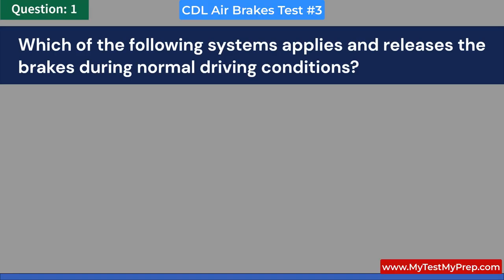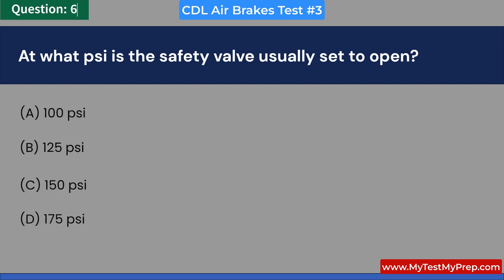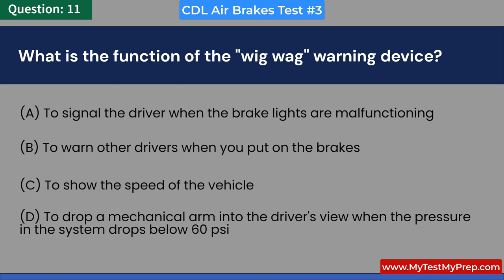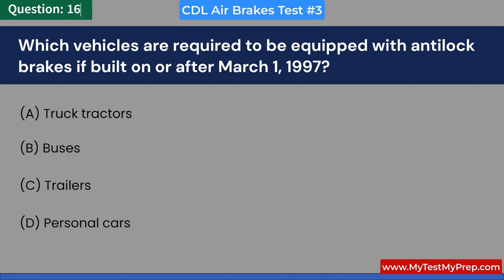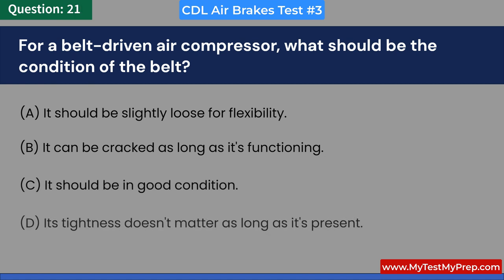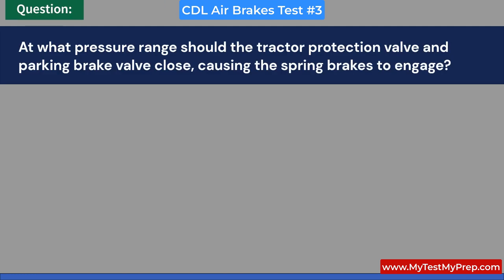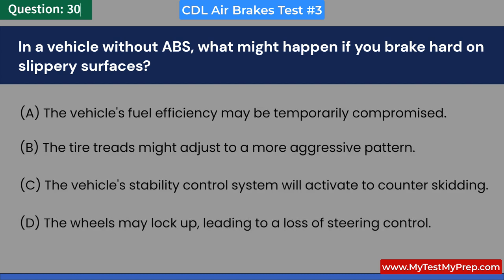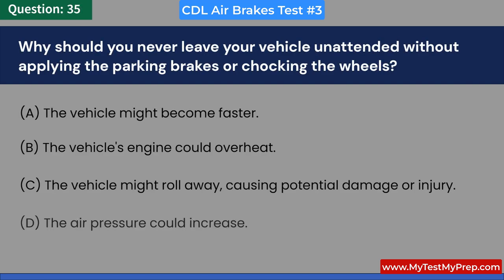CDL Air Brakes Practice Test 2023 Part 3 Endorsements Knowledge Test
MyTestMyPrep CDL Air Brakes Practice Test 2023 Part 3 | Endorsements Knowledge Test

Welcome to the most comprehensive guide to the 2023 CDL Air Brakes Endorsement Practice Test! 🚛✨

🎥 In this video:

    Dive deep into Part 3 of the Air Brakes segment.
    Detailed question and answer sessions to ensure you understand the mechanics and safety protocols related to air brakes.
    Expert tips and tricks to navigate the most challenging questions you'll face in the real test.

📘 What You'll Learn:
1️⃣ Proper inspection procedures for air brake systems.
2️⃣ Critical safety checks to ensure roadworthiness.
3️⃣ Key differences and functions between various components of the air brake system.
4️⃣ Expert solutions to potential challenges that may arise while operating vehicles equipped with air brakes.

💬 Questions? Drop them in the comments section below, and we’ll do our best to answer them. Let’s make this a collaborative learning experience!

Remember, safety on the road begins with thorough knowledge. Equip yourself with the right understanding of air brakes and drive confidently.

Happy learning and safe driving! 🚚💨

Note: Make sure to customize the links (denoted by [Link to...]) with actual resources you're referencing.